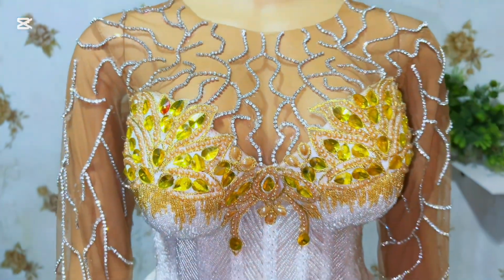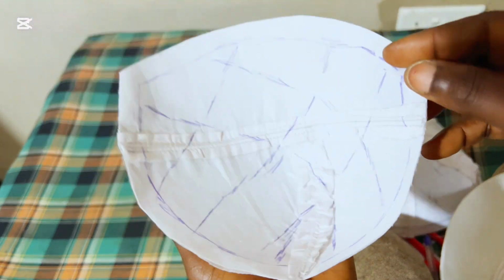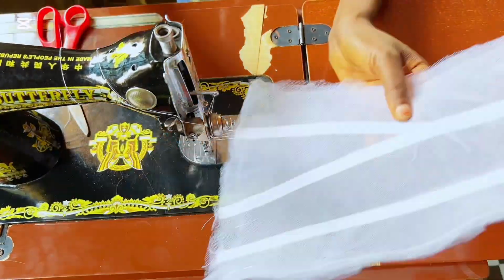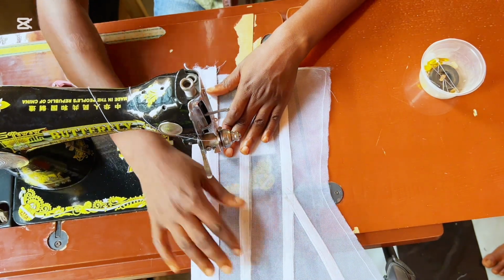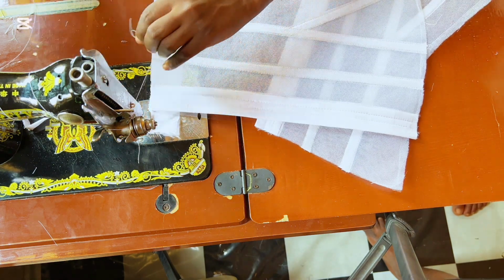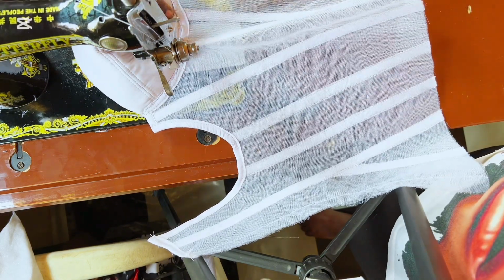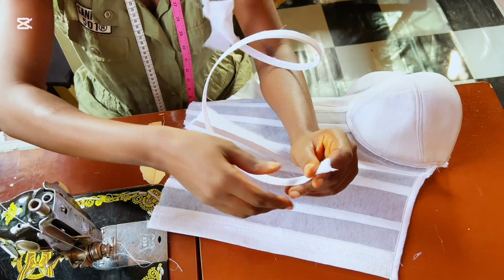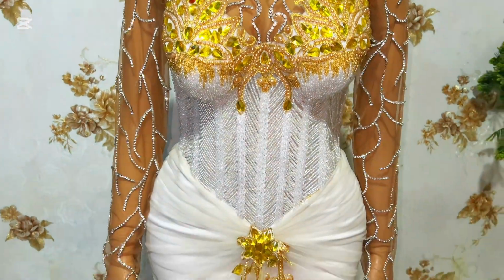Other material you can use for your transparent corset. Watch this video … crinoline mesh corset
In this I will be using a crinoline mesh and tulle to make this transparent corset.

I will also show you how I use the two materials to create a clean and well structured base for my corset.

You will learn how to bone your corset

How to make you custom bra cups

How to attach your cups to your corset

Below are links to relevant videos to help you understand in detail